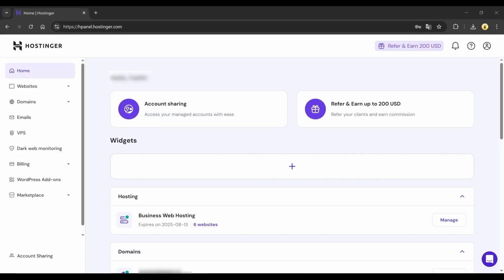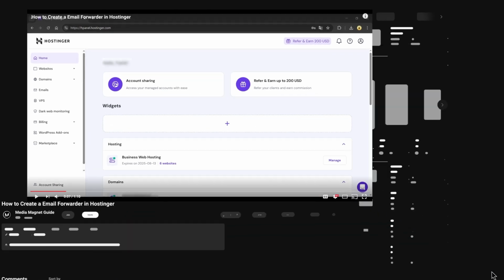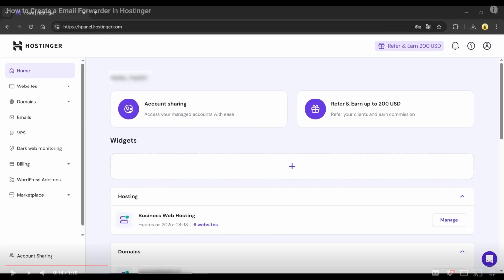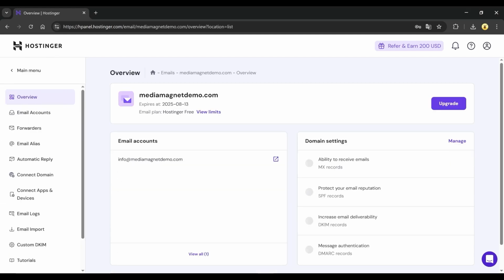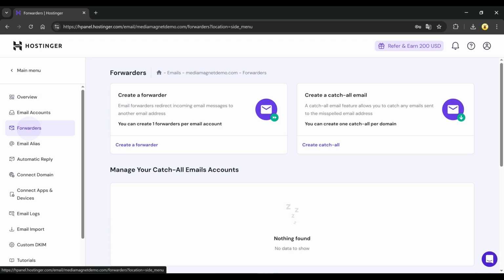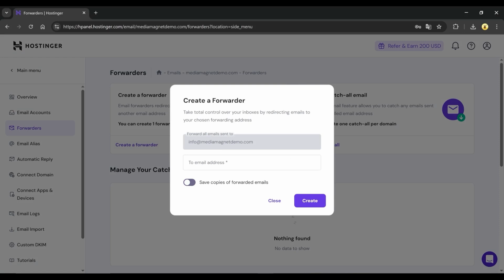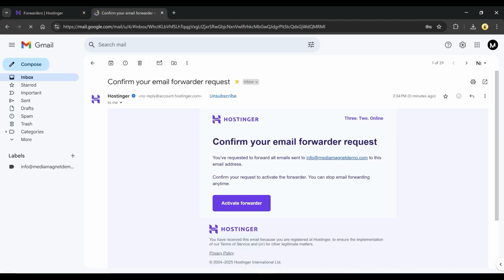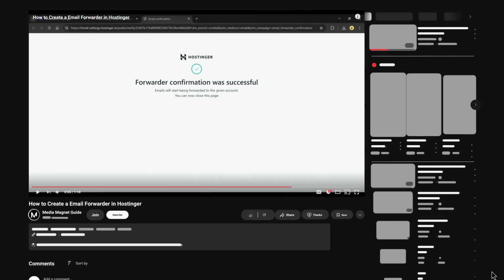How to Create a Email Forwarder in Hostinger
Set up an email forwarder in Hostinger to automatically redirect emails to another address with ease.